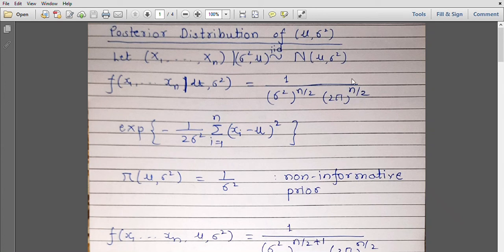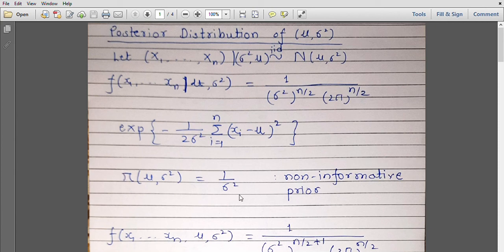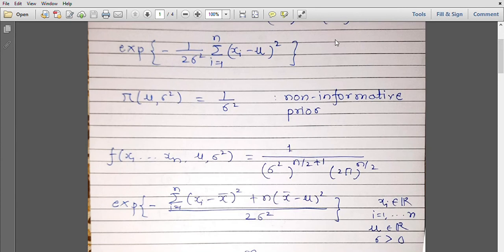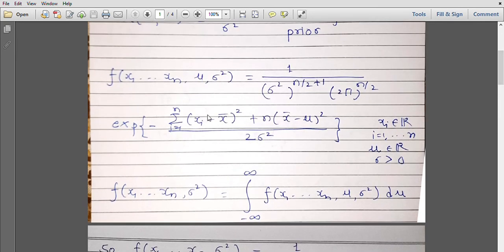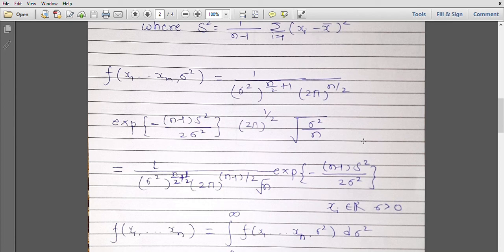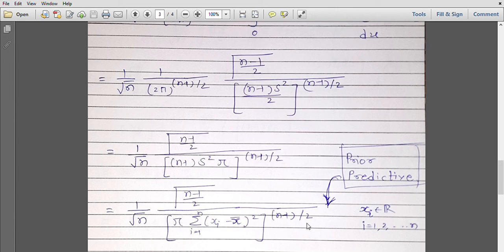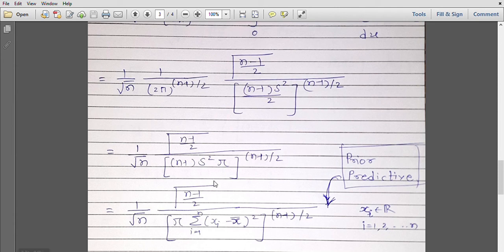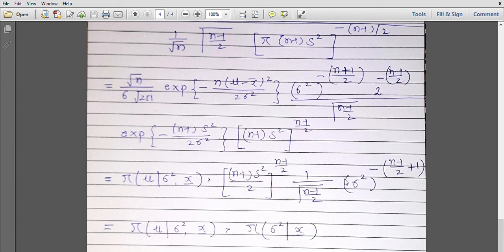Lecture 26: Joint Posterior Distribution of Parameters of Normal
The video deals with the detailed derivation of posterior distribution of (mu,sigma^2) assuming a non-informative parameter.